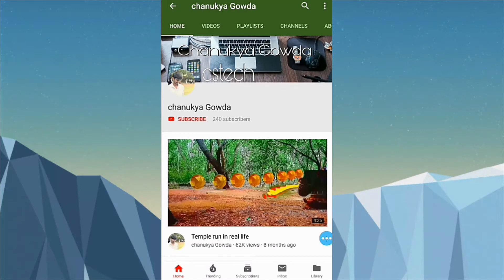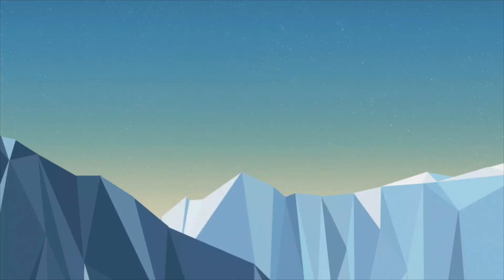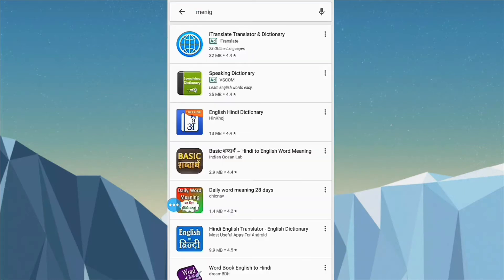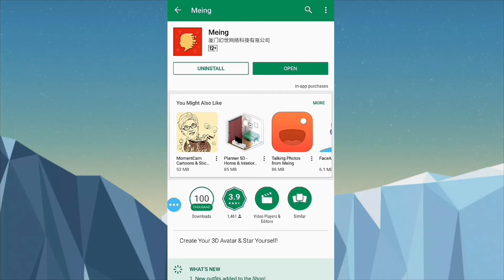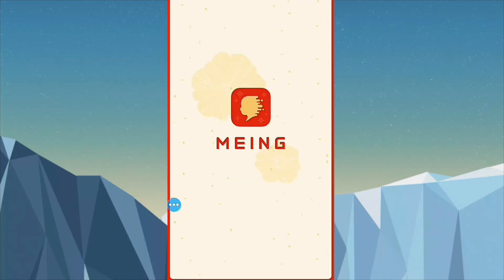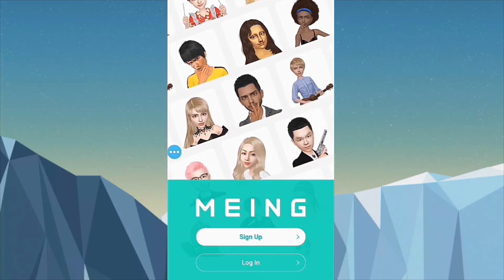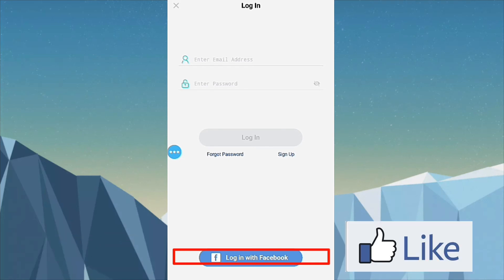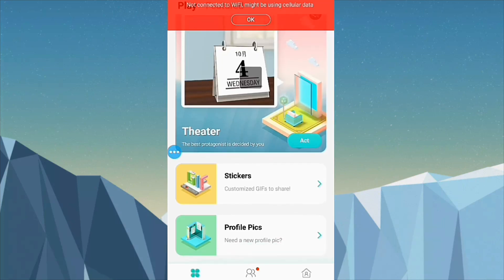How to install meing cartoon animation making app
1.How to create your own cartoon animation video watch this video